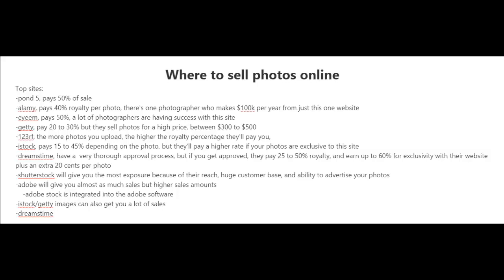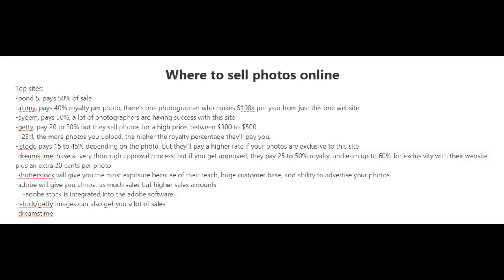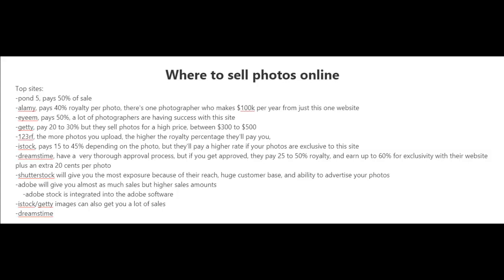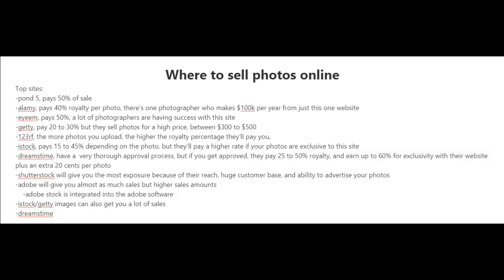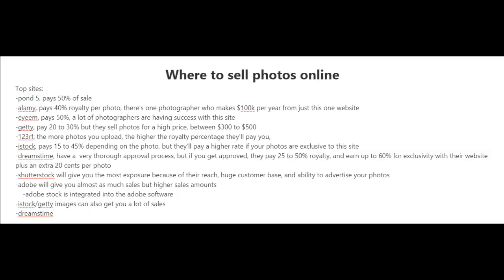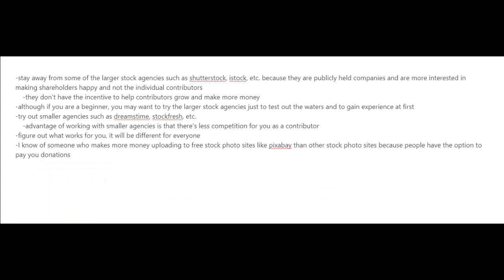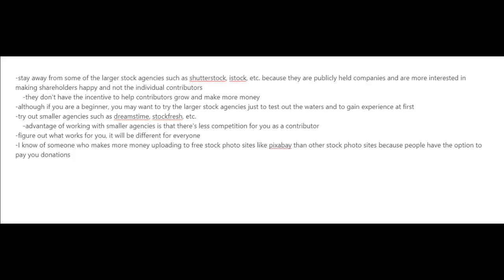How to Sell Photos Online - Part 3 - Where to Sell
How to Create Stunning Digital Photography
Getting Started in Stock Photography: 2020
Above are recommended companion to this course, feel free to check them out.